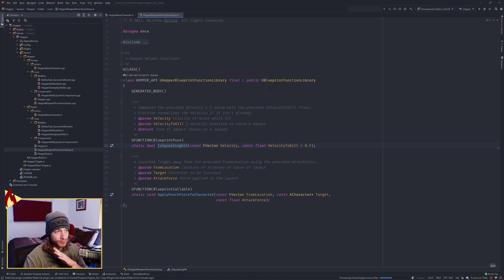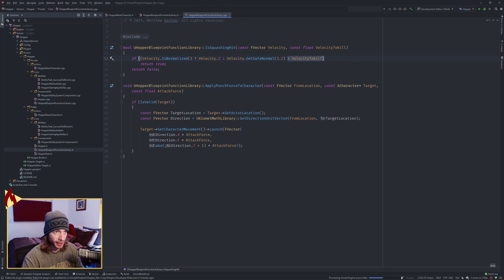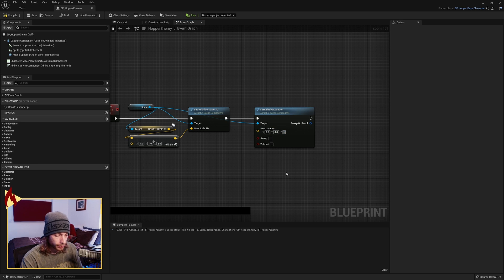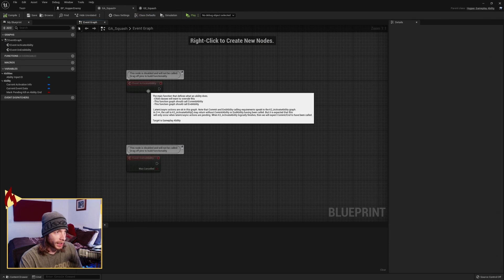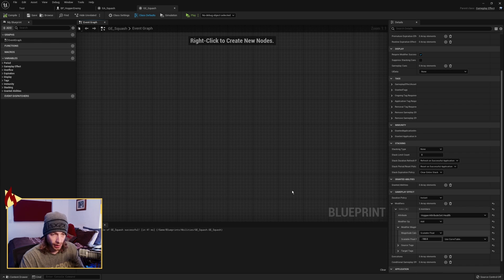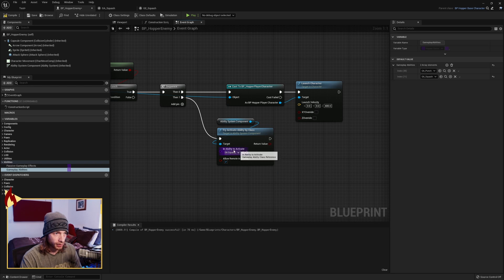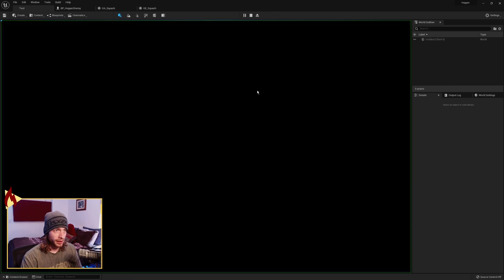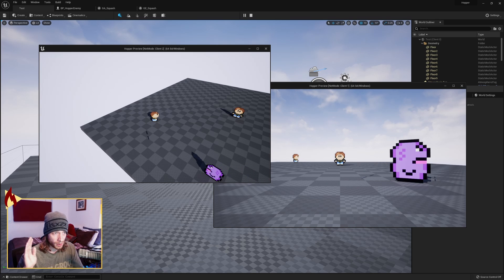[UE5 - C++] Gameplay Ability System in Unreal Engine 5 - Part 05 - Self-Activated Ability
HOW TO USE UNREAL ENGINE GAMEPLAY ABILITY SYSTEM
Part 05 - Self-Activated Ability

Do you want to learn how to apply an ability to yourself? Or rather, have an enemy use an ability that's triggered by something other than a key press? Let's remake our squash logic with the Gameplay Ability System in Unreal!

(this video is using Blueprints, but builds upon C++ code)